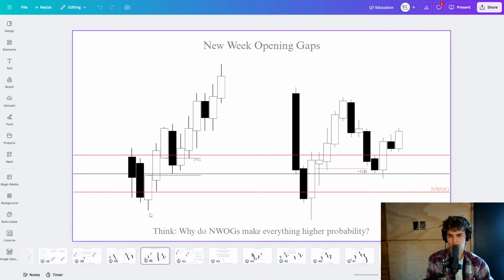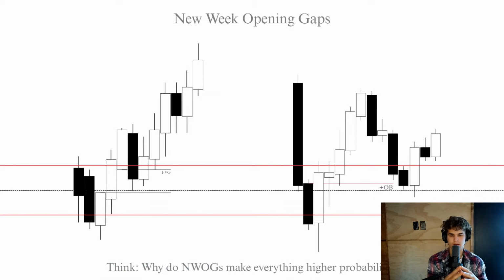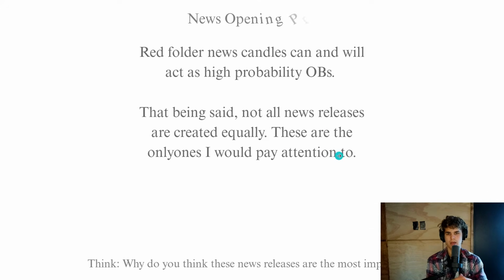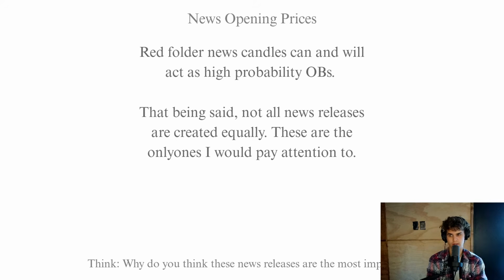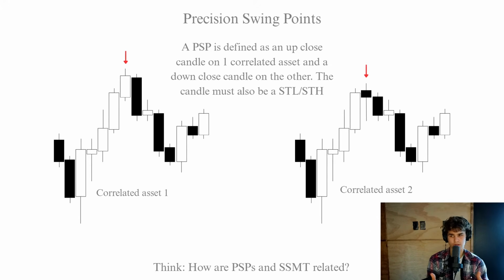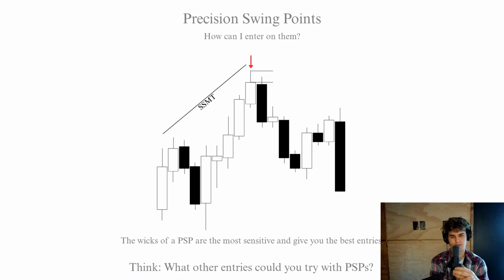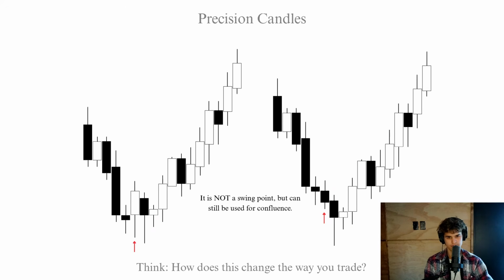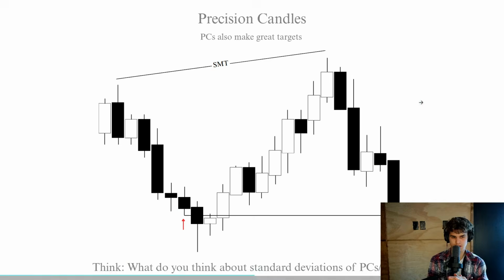Concepts That Made Me Profitable Part 5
In this video, we dive into Quarterly Theory, the true algorithm of the stock market. Whether you're a beginner or an advanced trader, understanding market cycles and correlations can give you a serious edge.

This content is for educational and informational purposes only. Nothing in this video is financial advice, and I am not a financial advisor. Trading involves risk, and past performance does not guarantee future results. Always do your own research before making any financial decisions.